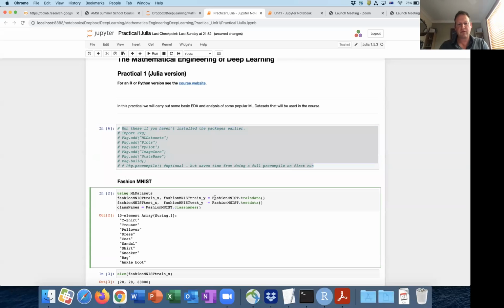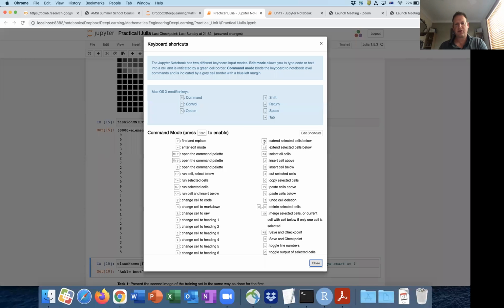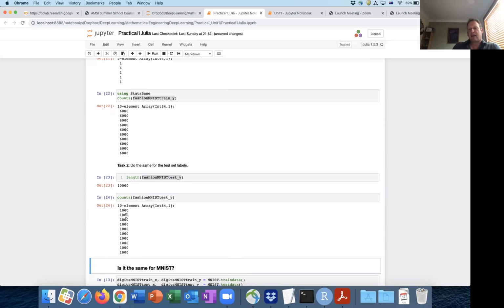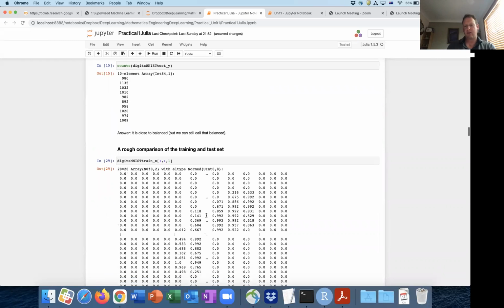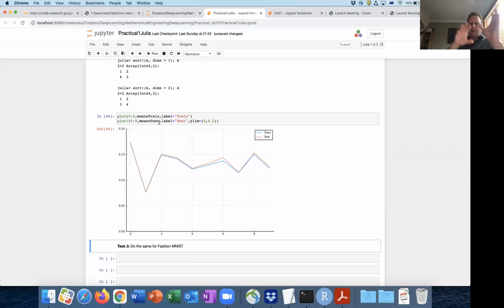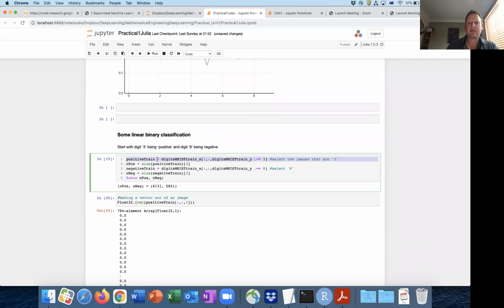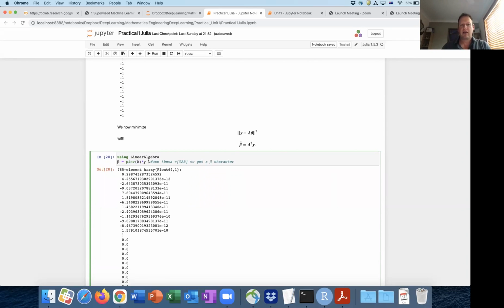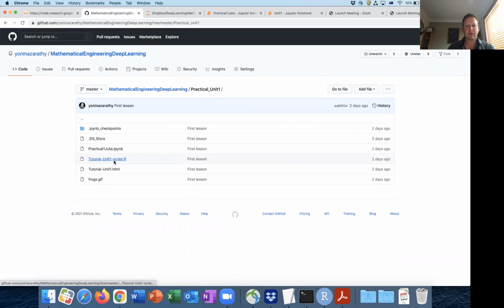Lecture 3 (Practical - Julia) - The Mathematical Engineering of Deep Learning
This is the Julia practical for Unit 1 presented in hour 3 of the course.